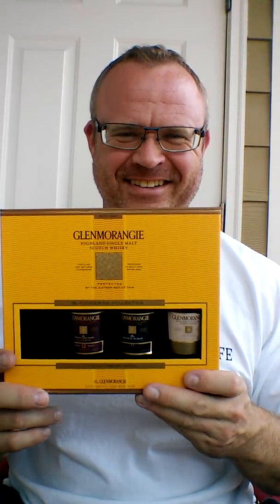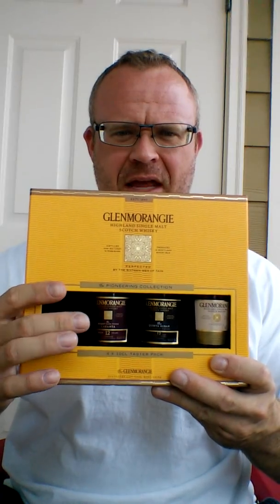Whisky Daddy Review #27: Glenmorangie 10yr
The first installment of our Glenmorangie starter kit.  Loaded with hints of vanilla, butterscotch and chocolate.